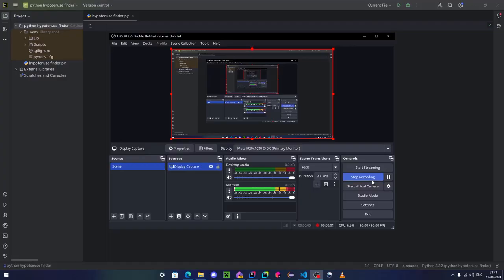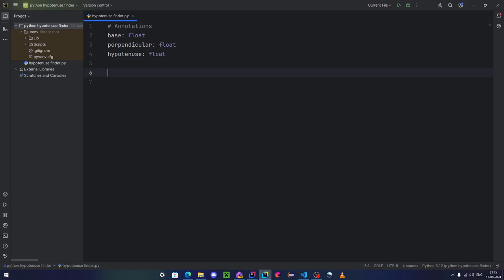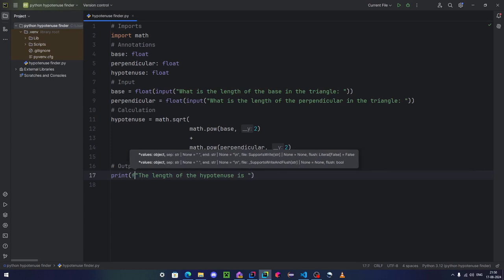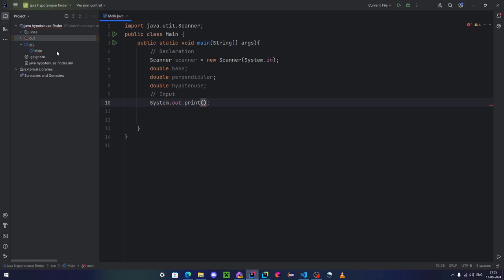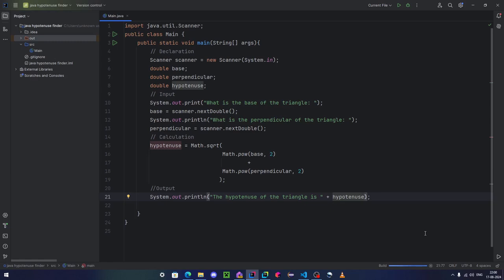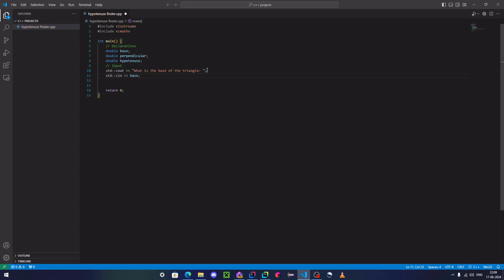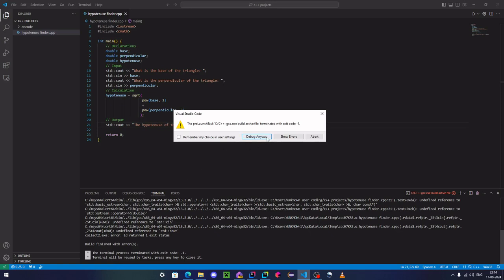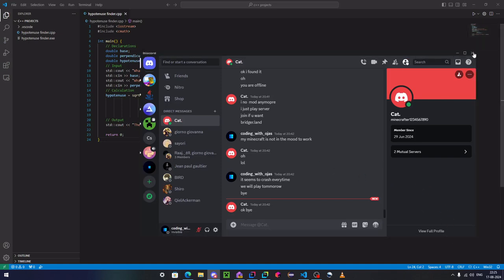How to make a hypotenuse finder program using 3 different programming languages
Hello everyone, this is coding with ojas and today I will show you how to make a hypotenuse finder program using 3 different programming languages which are python, java and c++.

You can check out my github repository to get all the code shown in this video

In this discord server you can tell me video ideas, questions and more.

I hope you have a nice day.

P.S. This video has revealed that I know more programming languages than python.